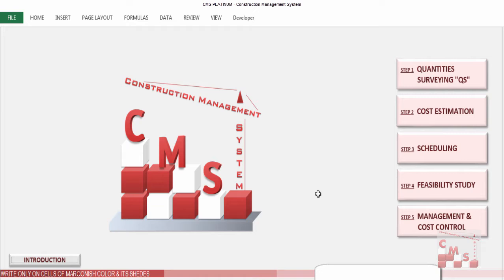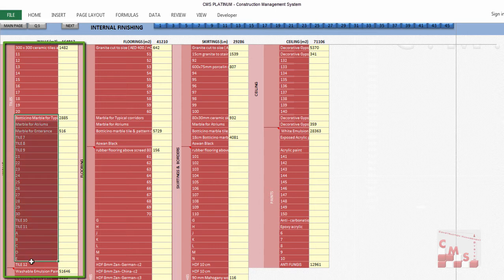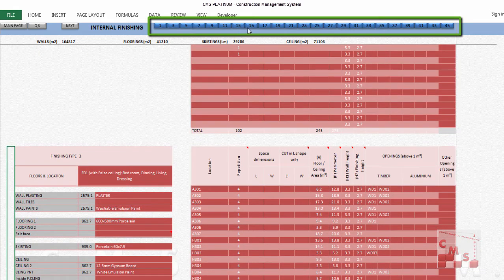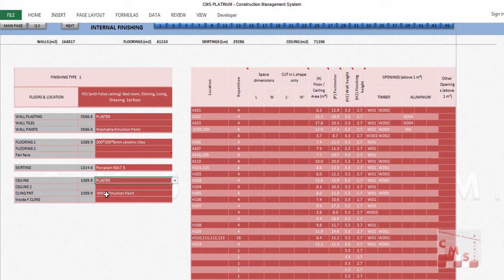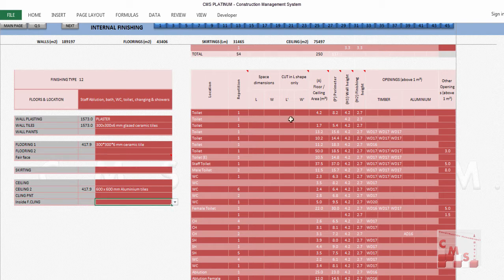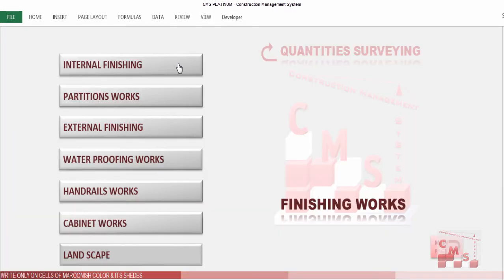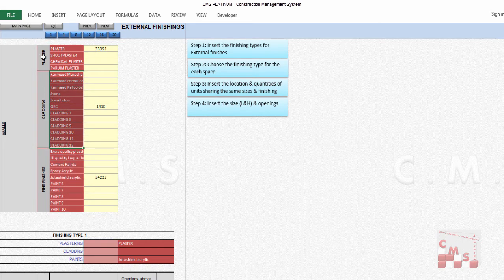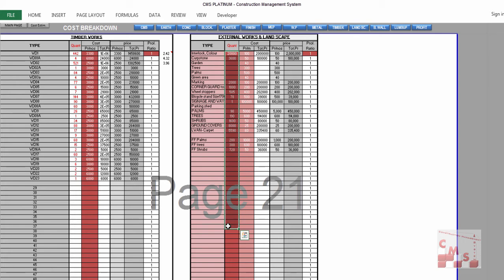Lecture 05 Finishings Quantity Surveying in CMS